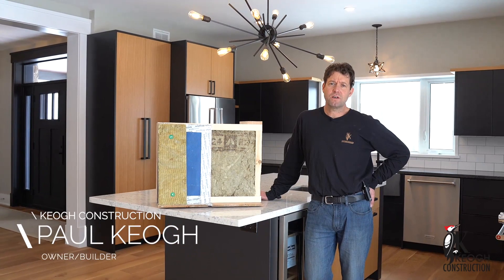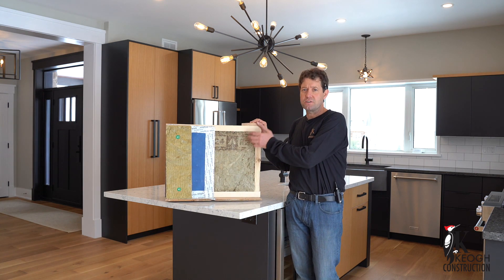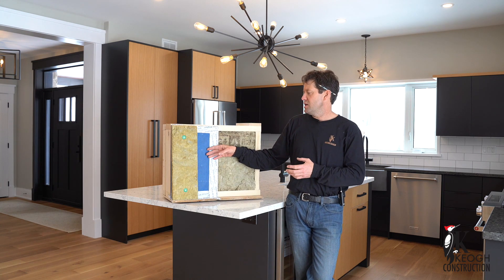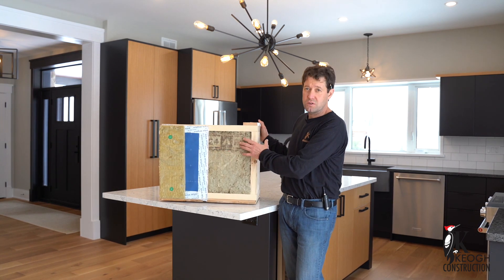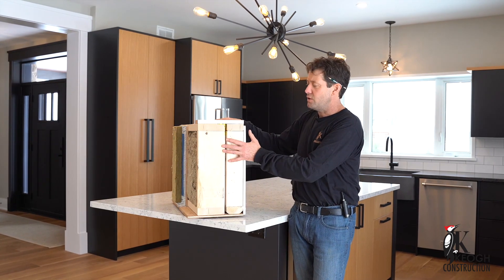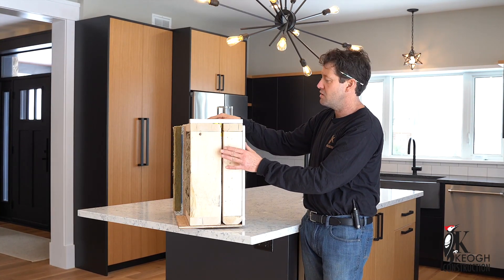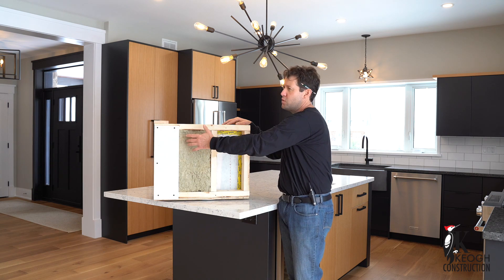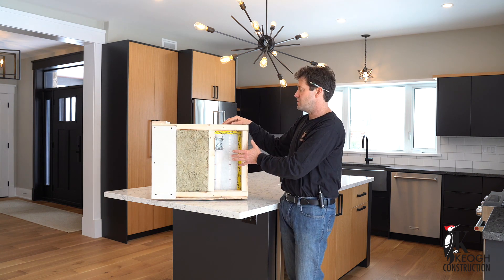Double Wall Construction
Outlines one of our high efficiency building envelope systems